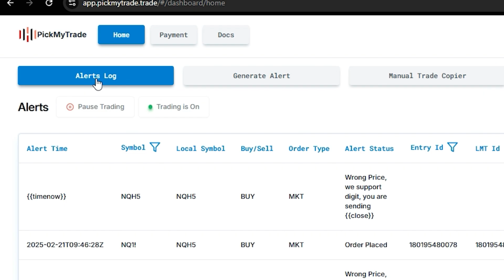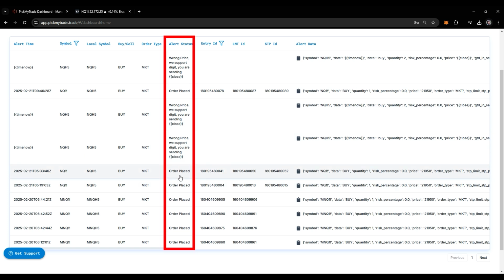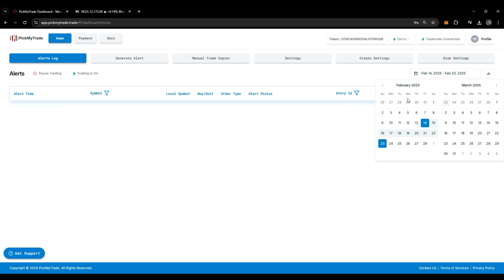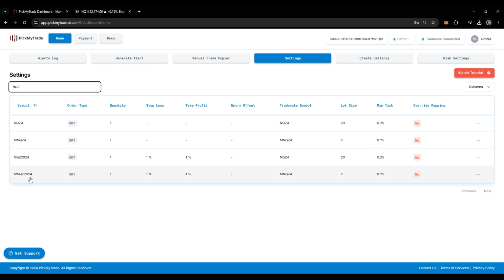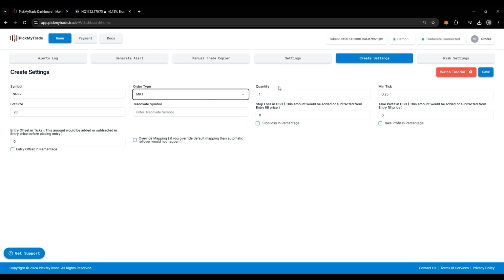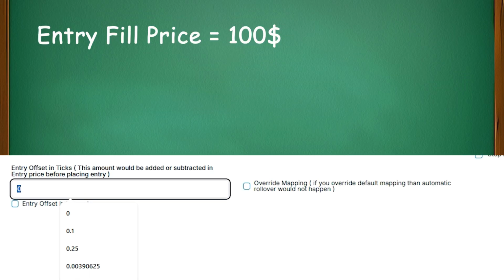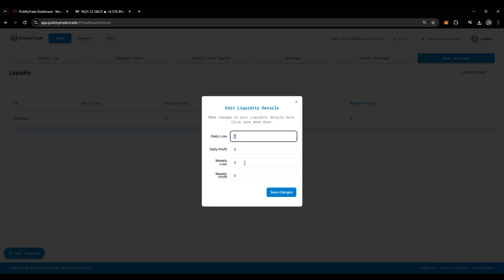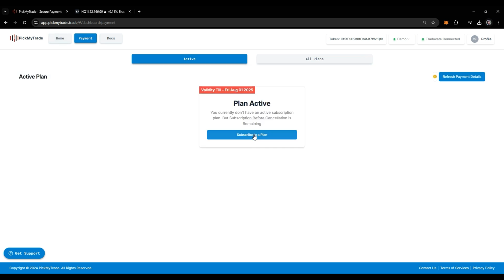Understand PickMyTrade for TradingView Automation [2025]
Learn how to use PickMyTrade's dashboard for TradingView automation — manage your alert log, symbol mappings, risk settings, and trading time all from one place.

This walkthrough covers the Alert Log section, creating and overriding symbol mappings, setting up entry offsets, configuring daily/weekly risk limits, and restricting trading to specific time windows — all running on the cloud, no need to keep anything open.

CHAPTERS
0:00 - Introduction: Alert Log Section
0:15 - Alert Log Table Explained
0:44 - Filtering & Downloading Alert History
1:13 - Symbol Mapping & Create Settings
1:24 - Overwriting Symbol Mappings
1:49 - Create Settings: Order Type & Quantity
2:03 - Verifying Tick Size & Lot Size
2:15 - Stop-Loss, Take Profit & Entry Offset
2:44 - Override Mapping & Risk Settings
3:01 - Trading Time Settings
3:19 - Docs & Subscription Plans